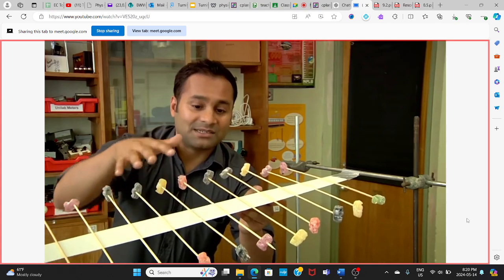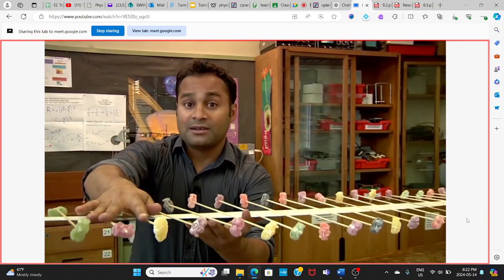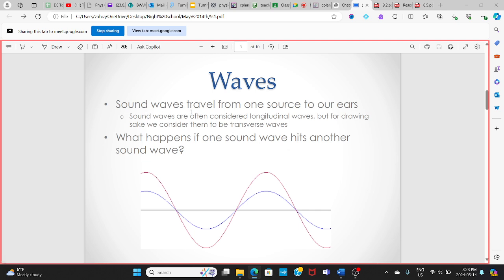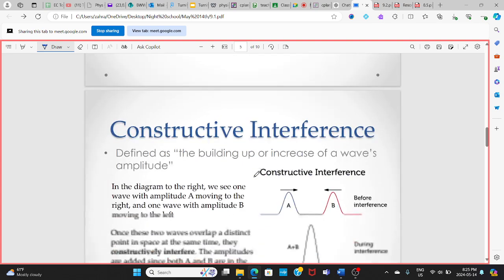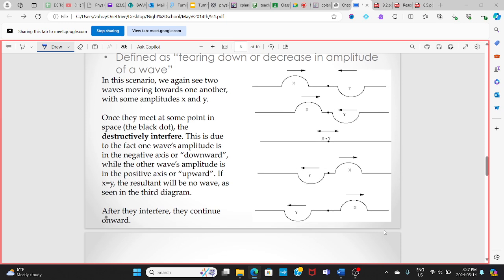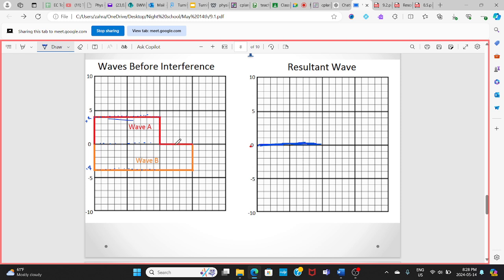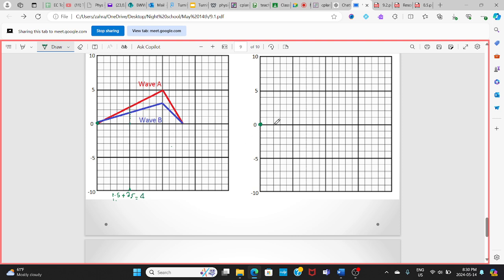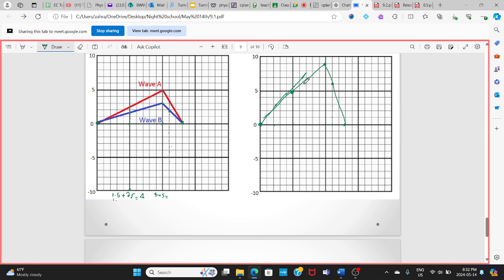9 1 Interference of wave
In today's video, we're diving into an exciting topic from Nelson Physics 11: the Interference of Waves, as covered in section 9.1.

🚀 What to Expect:

Constructive and Destructive Interference: We'll explore the fundamental concepts of constructive and destructive interference. Learn how waves can combine to create patterns of reinforcement and cancellation.

Principle of Superposition: Discover the principle of superposition, which explains how multiple waves can coexist and interact in the same medium without altering each other.

Interference Patterns: See how interference patterns are formed, whether in water waves, sound waves, or light waves. We'll look at real-world examples and visual demonstrations to make these concepts clear.

Applications of Interference: Learn about the practical applications of wave interference in technology and nature, such as noise-cancelling headphones, holography, and even the colorful patterns seen in soap bubbles.

Let's get started and unravel the fascinating world of wave interference together!